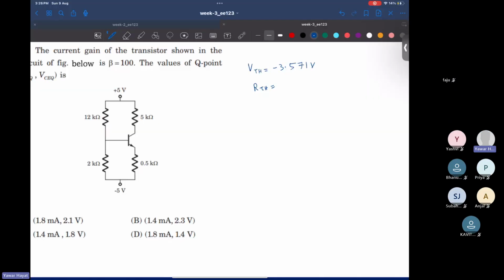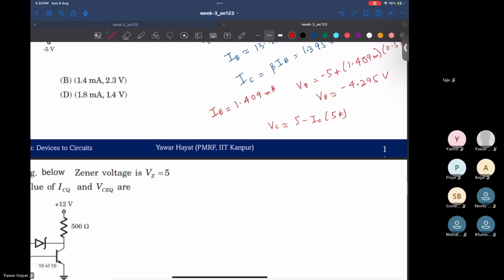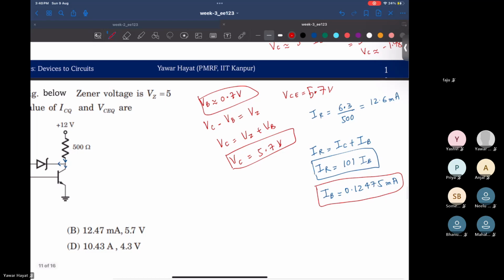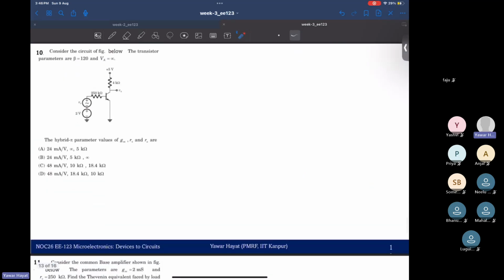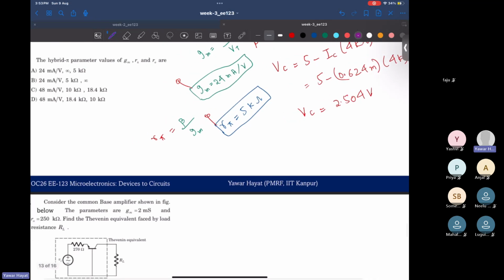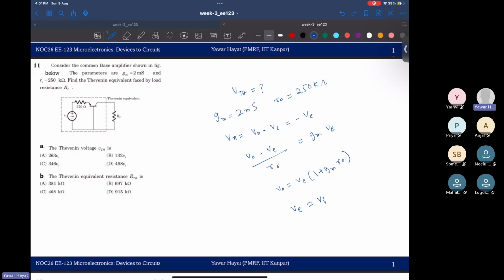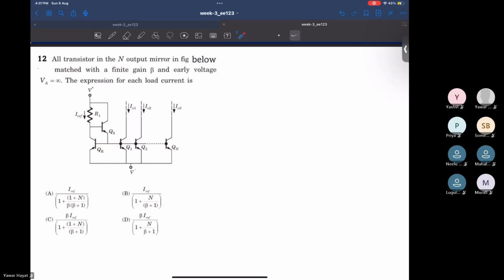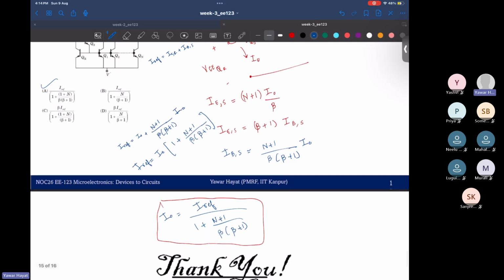Week 3 | EE 123